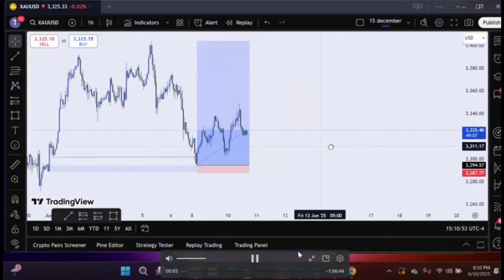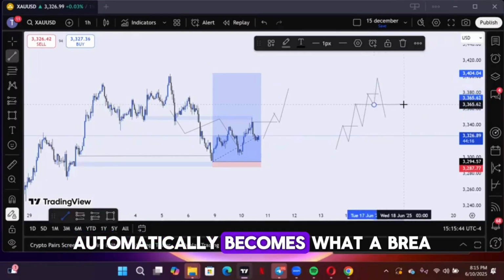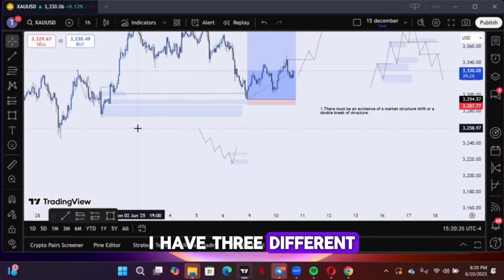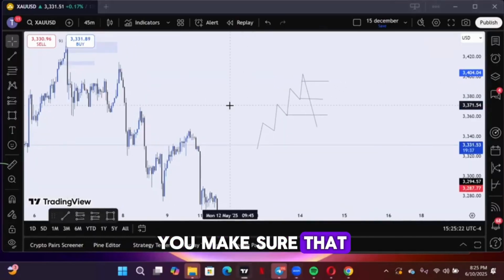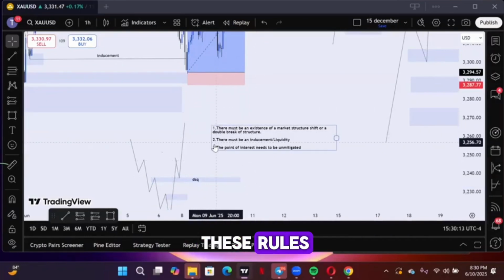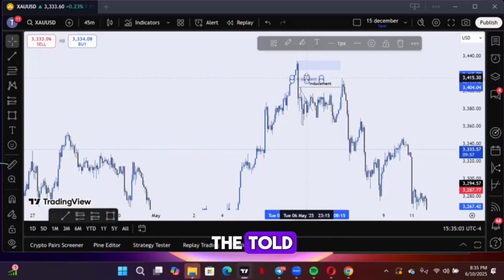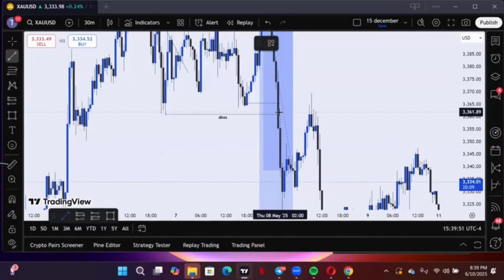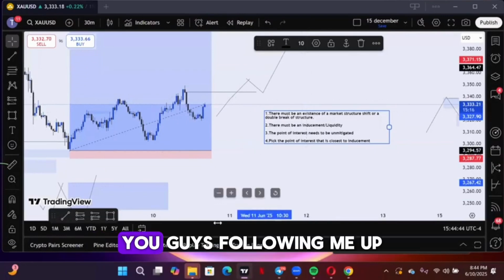Tony_iyke_June_mentorship_2025_part_4( trading tradingplan forex tradingstrategy trading